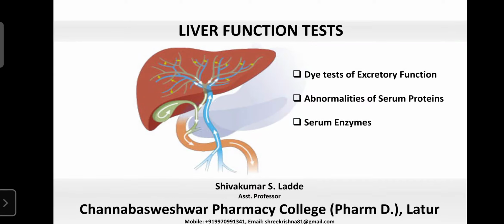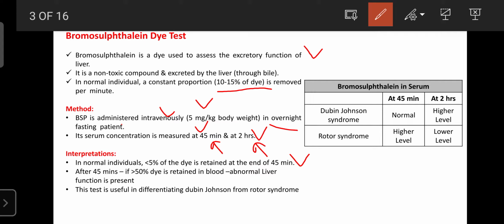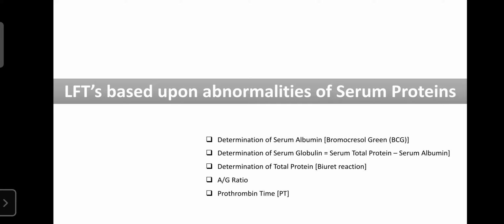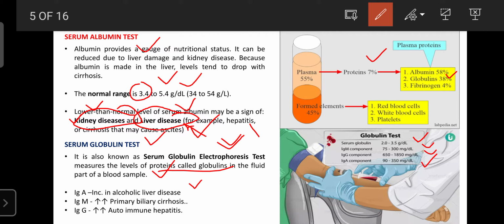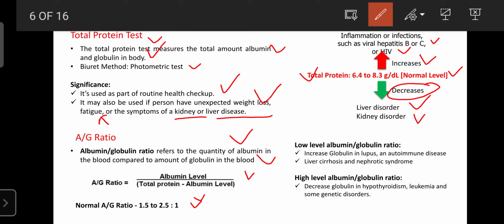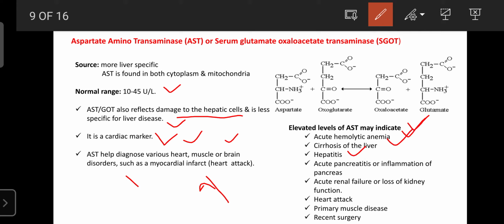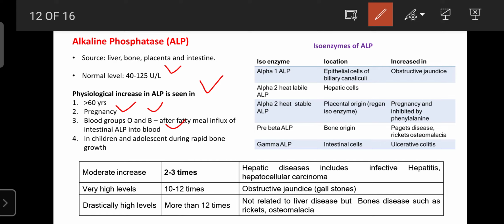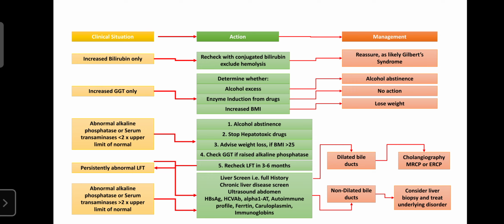52_Liver Function Test based on dye excretion function, plasma proteins and enzymes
This video tutorial is prepared for pharmacy and paramedical students and it contains about Liver Function Test based on Dye tests of Excretory Function, Abnormalities of Serum Proteins and Serum Enzymes